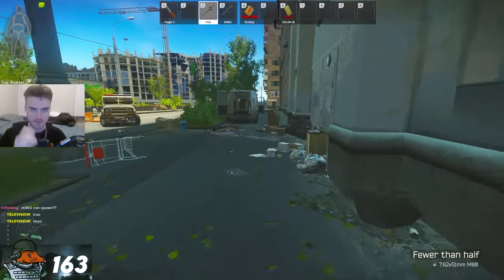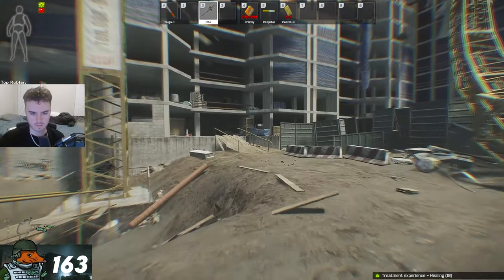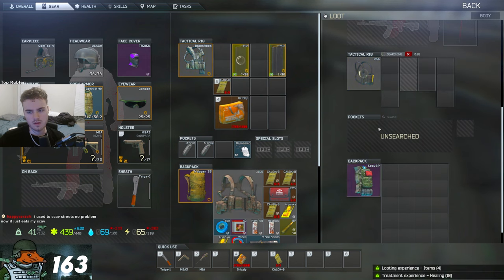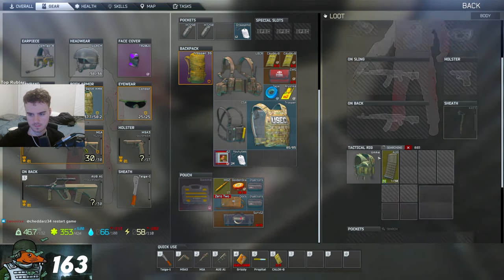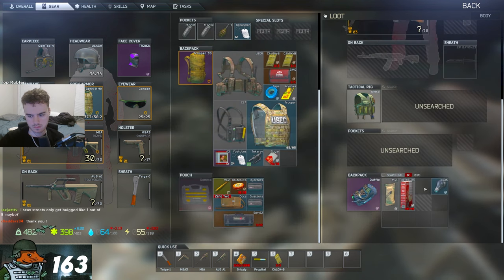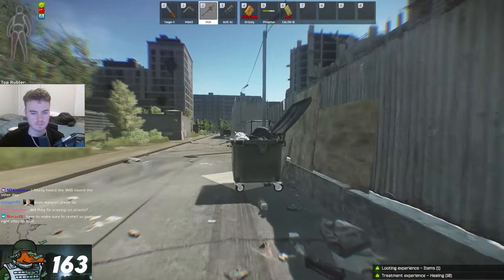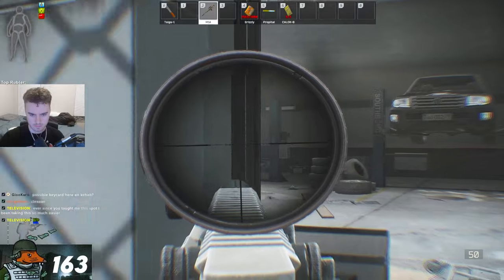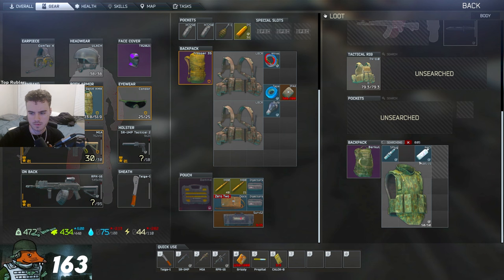this single-fire weapon needs a nerf? - Escape From Tarkov